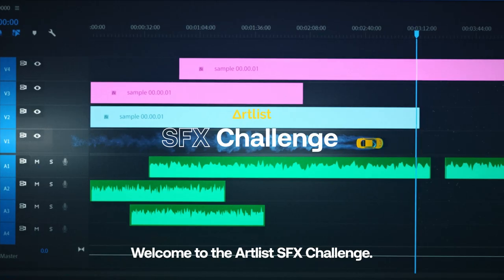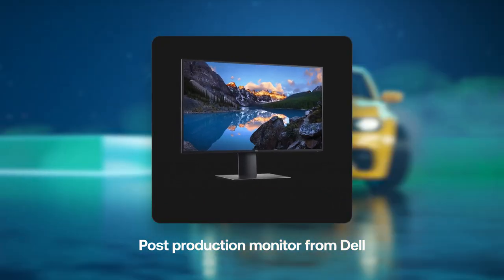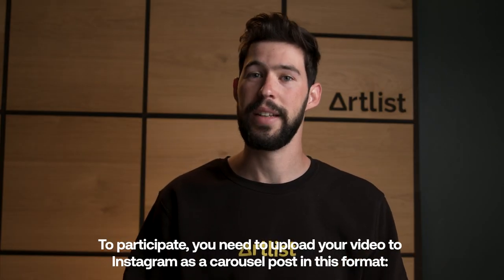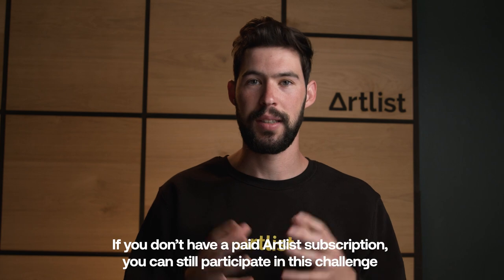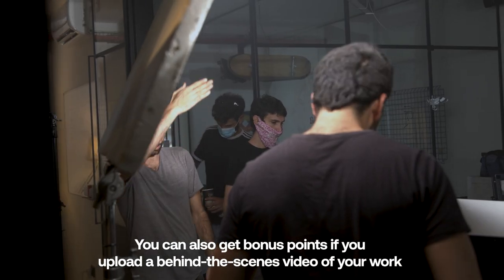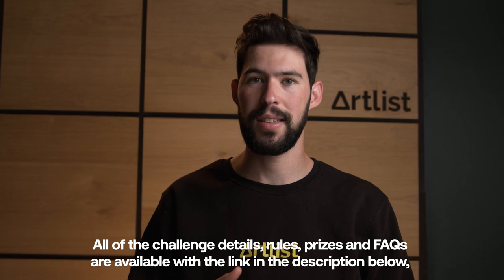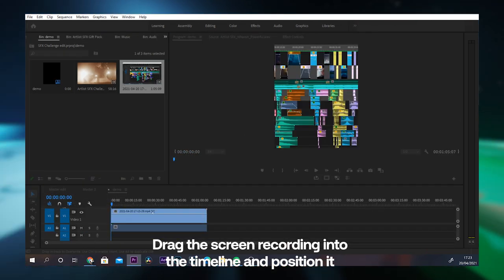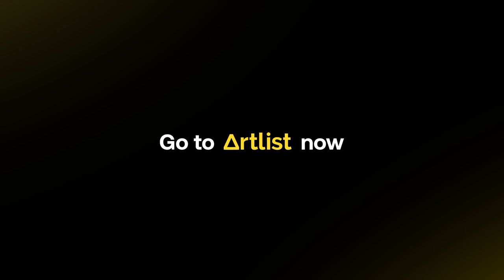Win $10K in Filmmaking Gear!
Bring your video to life with Artlist SFX and win your share of $10K in filmmaking gear!

Zhiyun | NANlite | ADAM Audio | Røde Microphones | Focusrite | Lume Cube

Timeline:
00:00 - Intro
00:14 - What can you win?
00:36 - How to enter
02:15 - How to create a timeline breakdown
02:49 - Outro